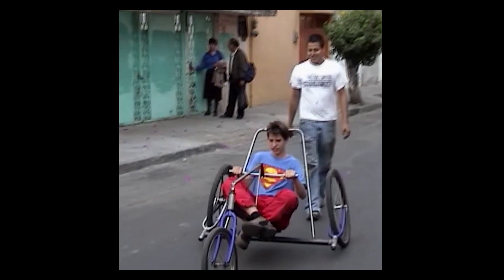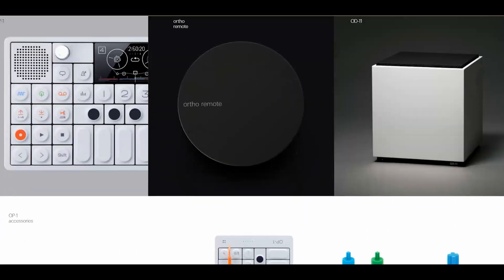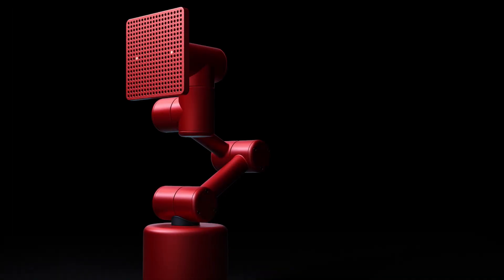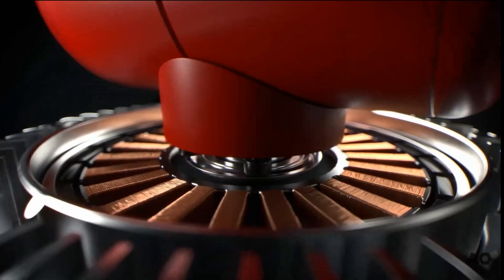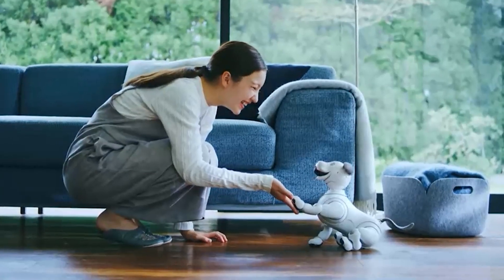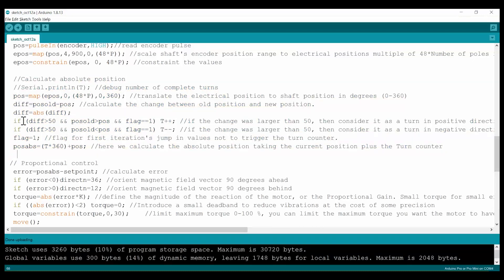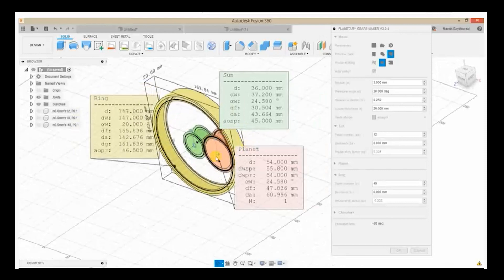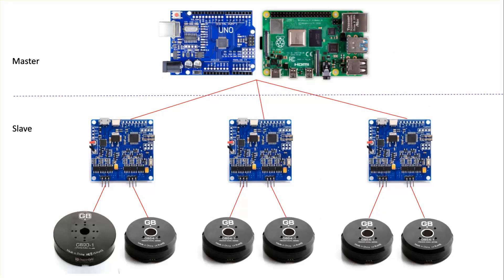DIY Robotic Arms, Teenage Engineering and more! (Brushless Motors with Absolute Positioning)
Hello! In this video you will meet Raven R and other cool products that might be of help when building robotic arm projects using Brushless Motors.

I tried reducing the amount of time I spend explaining code (you can download it from the Github link below) and focus on lots of stuff I find fun and inspiring like @teenage engineering  and @Skyentific ;)

Instructions to make your own Brushless Motor Power stage controller available for my patrons:

Or just surf my channel for other content.